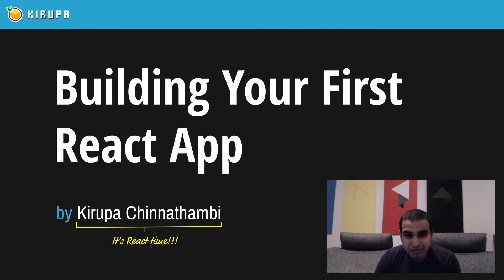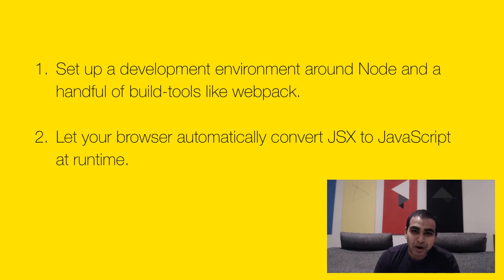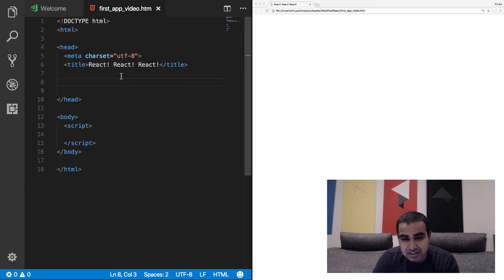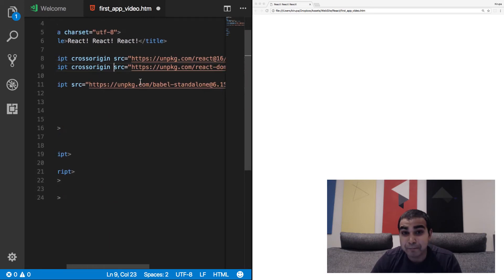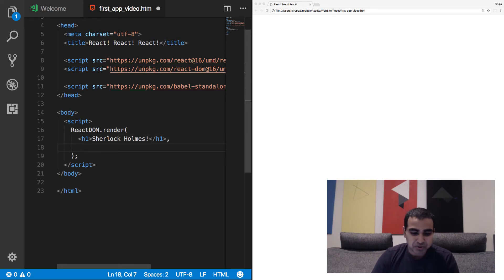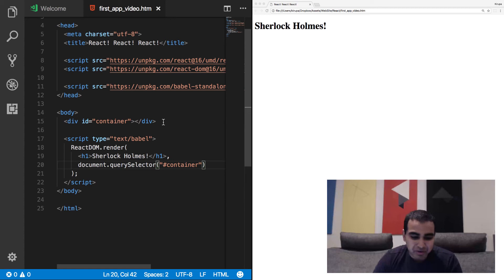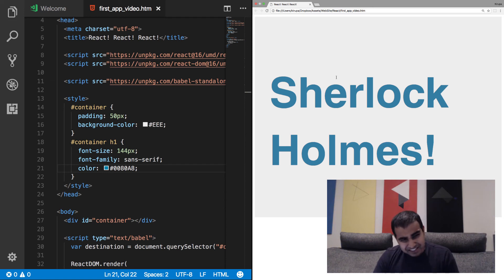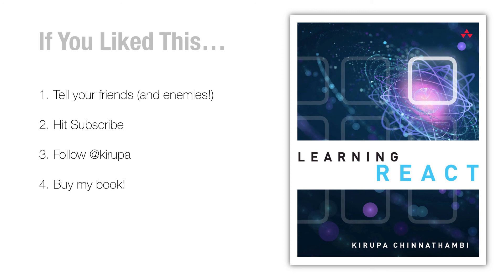2. Building Your First React App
Get a crazy-simple introduction to React by building a simple app and learning about all that goes on. Updated for React 16!